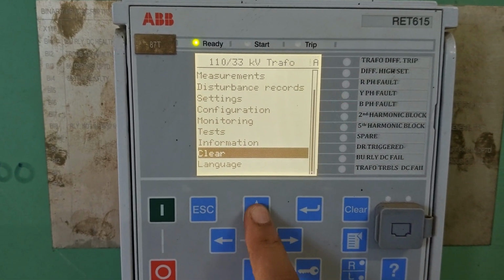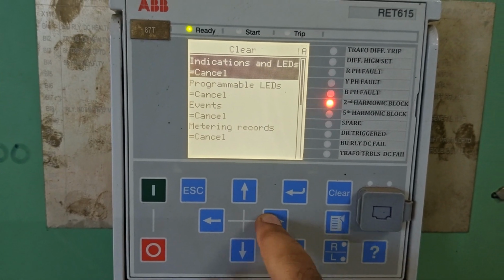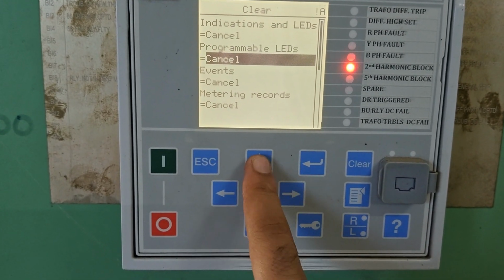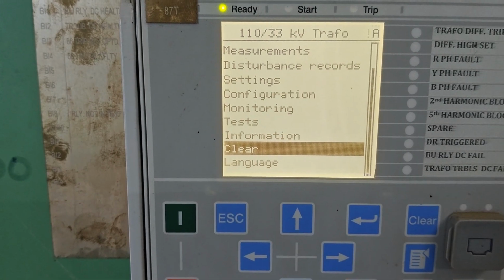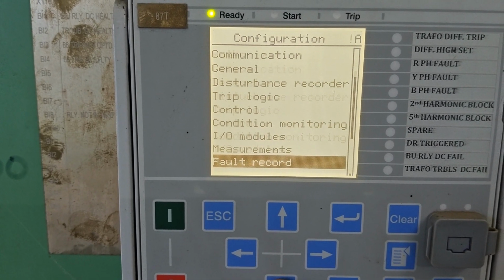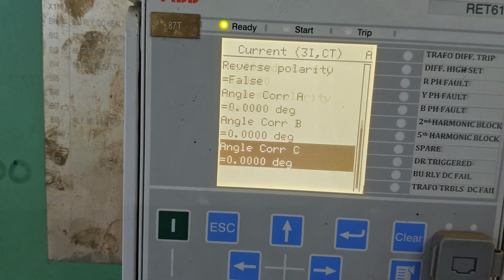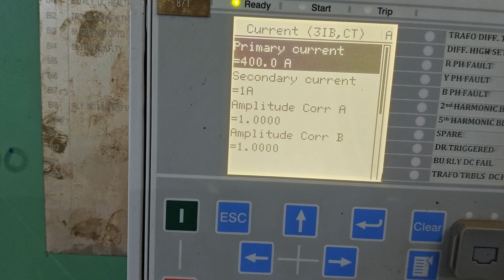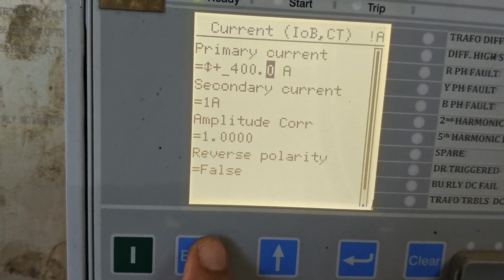How to change CT ratio in ABB Make RET615 transformer Differential relay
In this video, I showed viewers how to change CT ratios in ABB to make transformer differential relays.